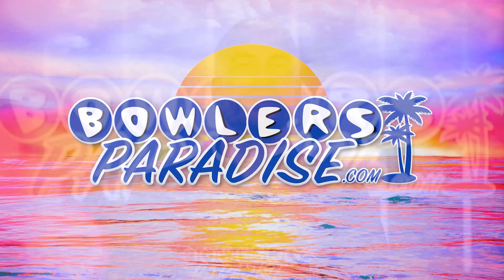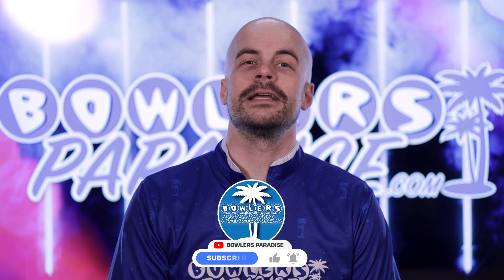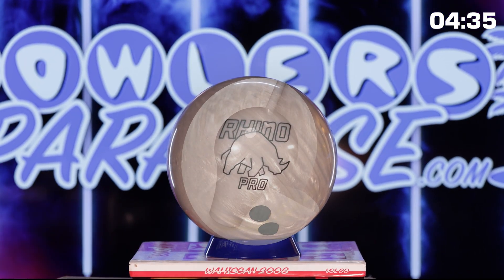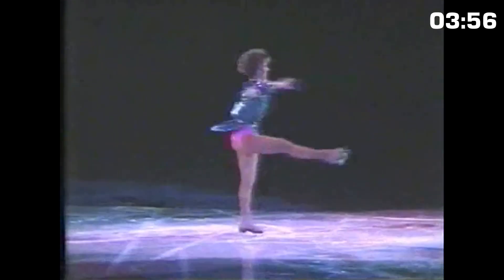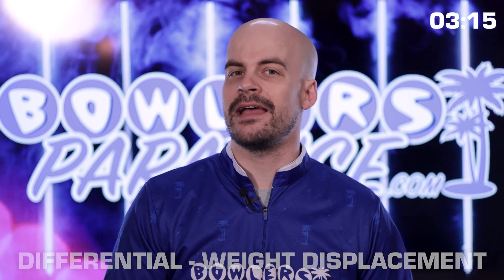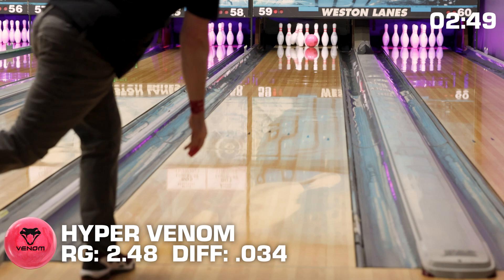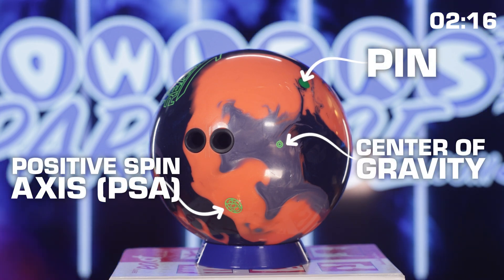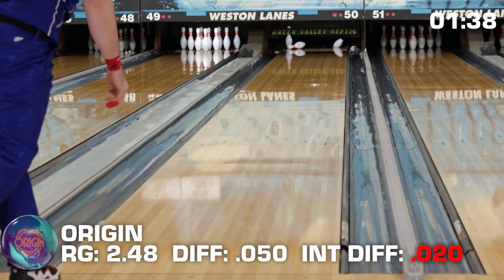The Secret Science Behind Bowling Ball Cores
Bowling can be as simple or as complex as you make it—especially when it comes to the equipment. For some bowlers, it’s as simple choosing the prettiest one on the wall, but if you’re this far into the video, I have a feeling that’s not you.

No, you’re one of those folks who wants to know what all these numbers on the side of the box mean, and how they can improve your scores on the lanes.

So as we venture into the inside of our bowling ball, you’ll find a specially designed core that is measured in three specific ways called RG, Differential, and Intermediate Diff. In coordination with the material that covers the outside of the ball, each core is designed with its own unique set of numbers and other characteristics that make the ball behave in a certain way on the lane.

Starting with the RG, that’s short for radius of gyration, which probably makes even less sense than just saying RG… But don’t let the name scare you—it just measures how fast the ball spins. Think of a figure skater spinning: arms out is high RG for a slower spin, and then as her arms go up towards the center of her body, her RG decreases causing her to spin faster. In bowling balls, that spin rate decides how quickly the ball changes direction when it encounters friction on the lane, regardless of where that friction is. One of the most common misnomers is that low RG means the ball will get down the lane easier, and that’s not true. Rather, they tend to let bowlers move more into the oily part of the lane because of their inherent ability to hook sharply downlane.

For differential, this one is easy. While scientifically it’s used as a measure of imbalance in the core’s design and the distance between flare rings on the side of the ball, in practical terms its just a measurement of how strong the core is to make the ball hook. USBC rules dictate that all bowling balls have a maximum of a .060 differential to limit overall hook potential, but to put it simply, the more differential a ball has, the more it will want to hook. Yes, that’s a very simple answer, and I could bore you with the details, but trust me, sometimes these things aren’t worth overthinking. Just know that the higher the diff number, the more likely you are to have to move to the inside part of the lane to see the best results on the scoreboard.

Lastly, intermediate differential measures how asymmetric the core of the ball is. If there’s no number listed on the box or no PSA marker on the ball, the core’s symmetrical and you can disregard this variable. If it is, you’ve got an asymmetric ball—and that’s where things get interesting. In simple terms, asymmetry adds control to how the ball flares. Typically noticed in the middle 20’ of the lane, intermediate differential makes the ball flare more while in oil, giving it some extra kick towards the pocket once it gets to the end the oil pattern. It can be both a blessing and a curse. On one hand, it makes the ball more powerful, adding mid-lane torque to your ball motion. But on the other hand—too much flare can make your ball hook too much and roll out which means leaving lots of those dreaded corner pins. Some players prefer asyms, while others prefer symmetrical pieces, so if you’re building an arsenal, start simple by understanding what you currently have and don’t be afraid to experiment."

Because at the end of the day, no matter what the core numbers are for each of these bowling balls, there’s one ball that matters most and that’s your eyeball. Seeing the difference in different core shapes and numbers requires intentional time on the lanes, and thoughtful observation. An app like Ten Pin Toolkit can help you keep track notes on each ball, how they pair in your arsenal, and most importantly, when the best time to use each of them may be.

In time, you’ll start to find the trends in what works best for you. Some of you will love those low RG high differential pearls. Maybe like me you’ll discover that any ball with a .012 intermediate diff is certain to be an absolute pin killer for you.

And if all else fails, you can always go back to just picking the one that matches your best outfit.

00:00 - Welcome!
00:54 - Introducing Bowling Ball Cores
01:40 - RG (Radius of Gyration)
02:30 - Diff (Differential)
03:20 - Int. Diff (Intermediate Differential)
04:20 - If You're Building An Arsenal...
05:20 - Thank You!